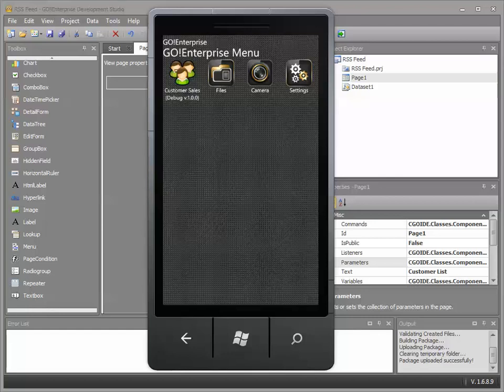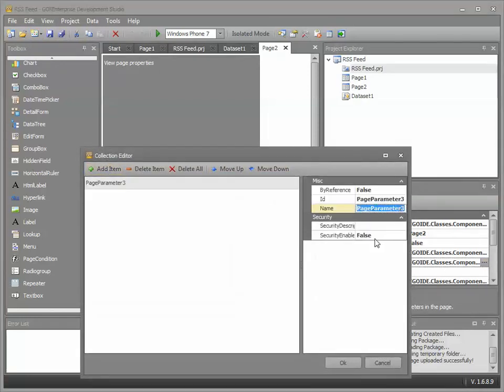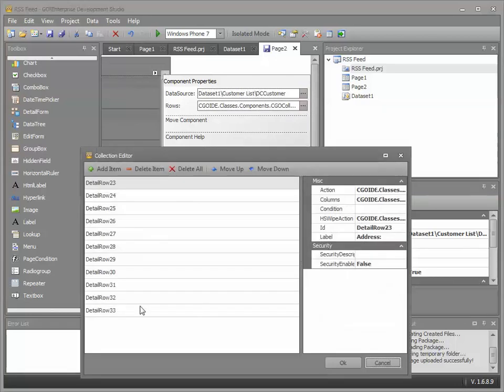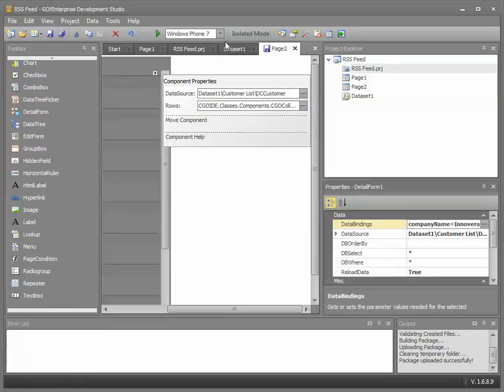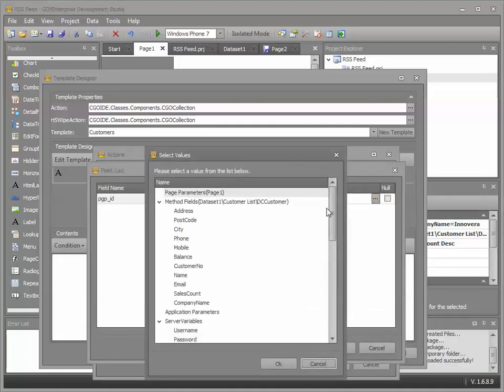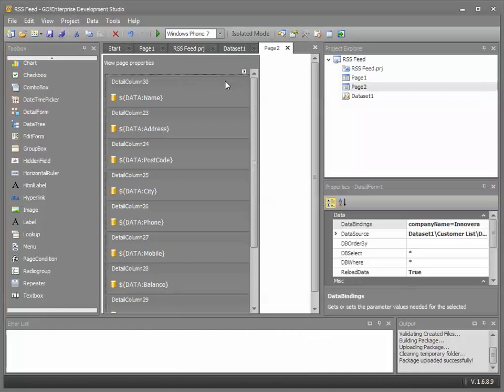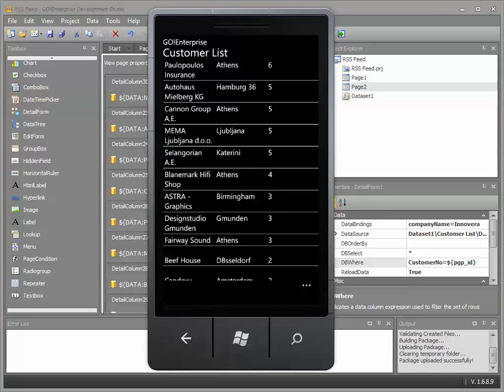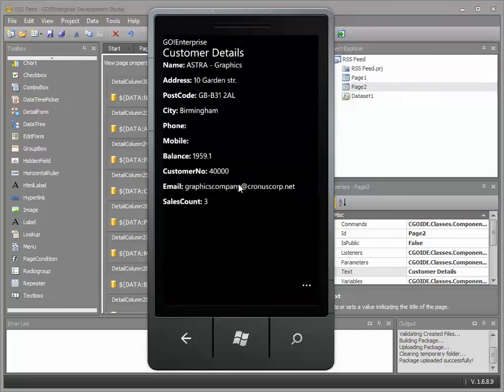Detail Form Component Demonstration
Learn how to build a record details view using data from any back-end system